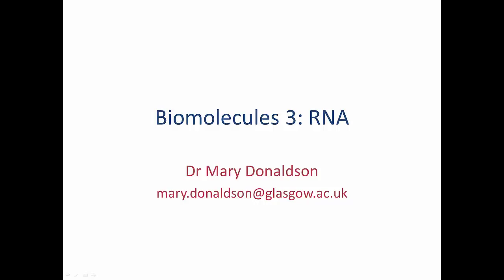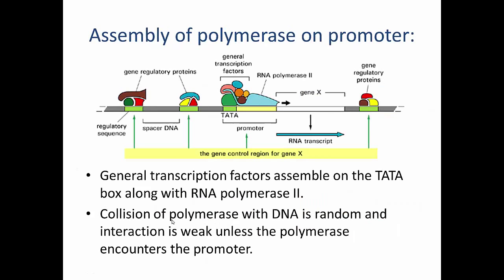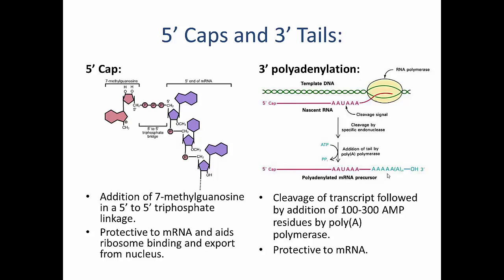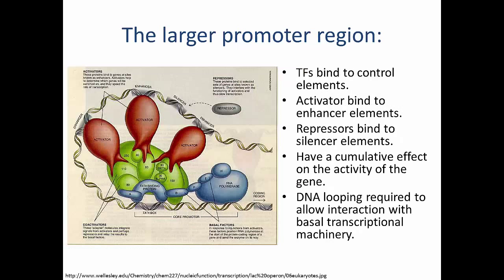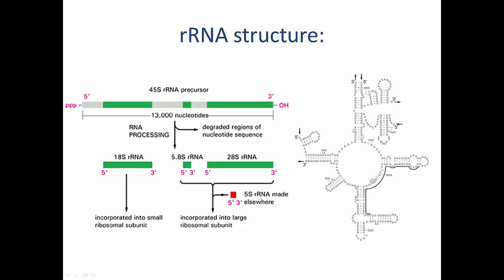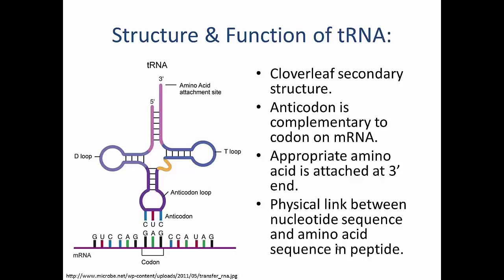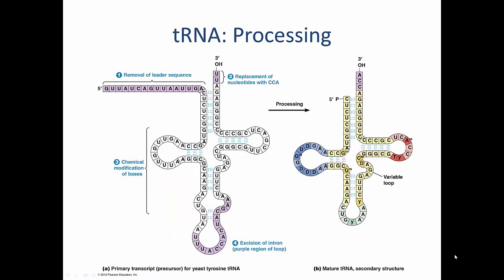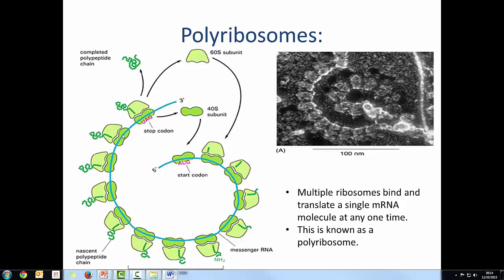Biomolecules 3 Lecture Recording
Foundation Phase, Module 1.1, week 2, Biomolecules 3 Lecture